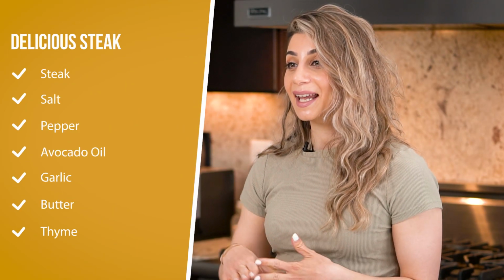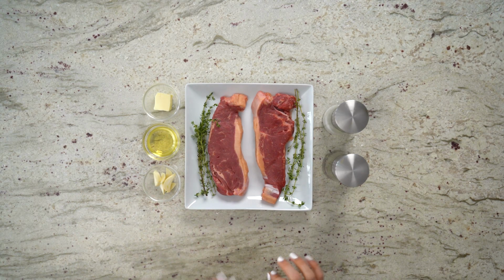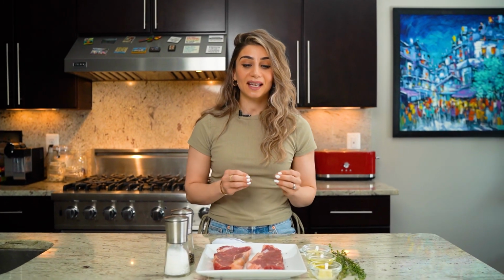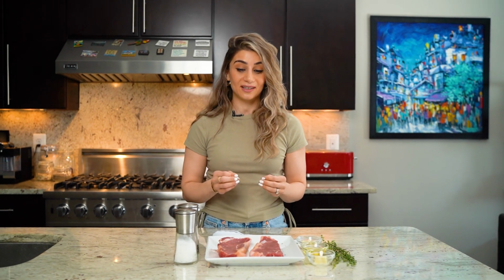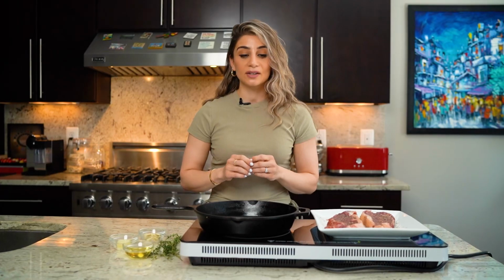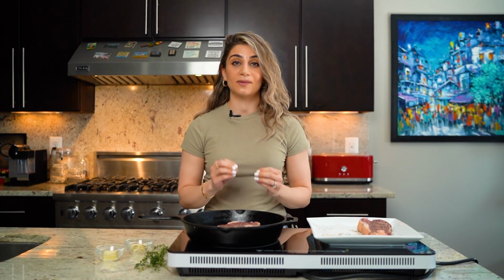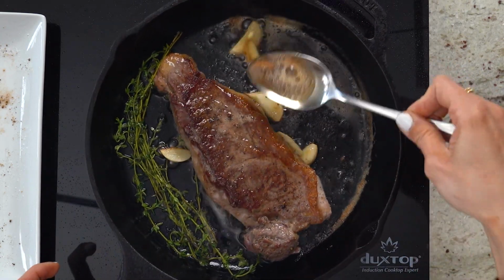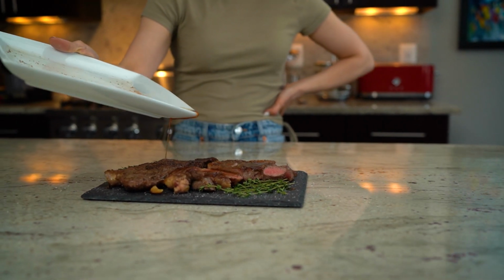DELICIOUS STEAK RECIPE🥩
If you need a simple but delicious steak recipe, look no further!